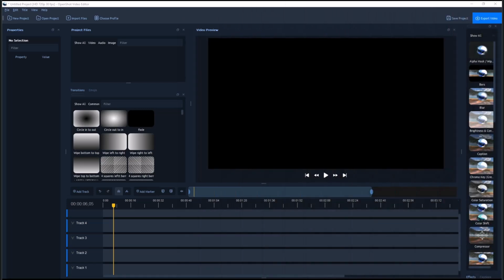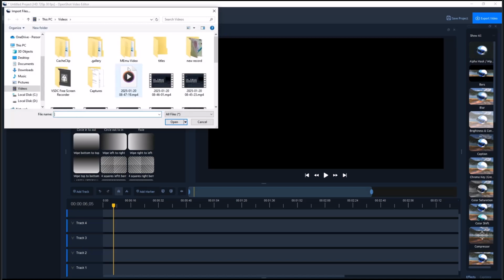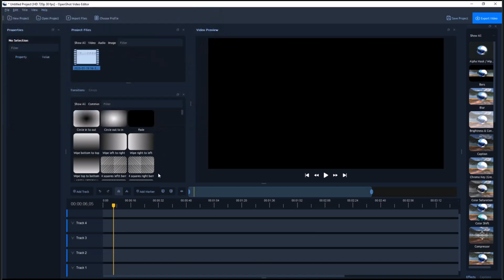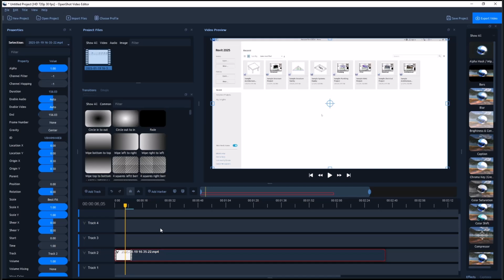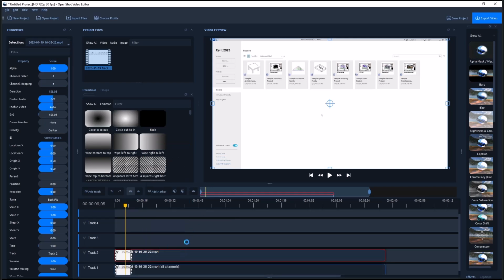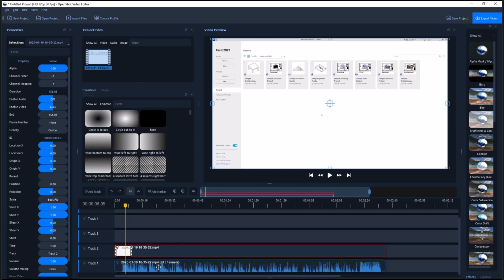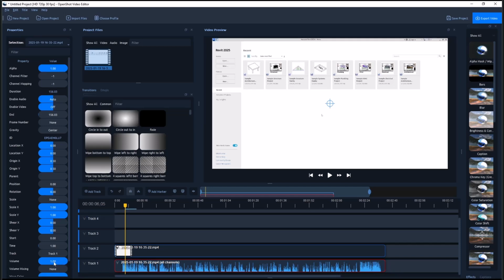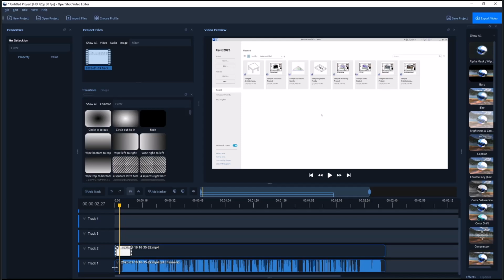Openshot How To Increase Volume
Learn how to increase the volume of your audio in Openshot video editing software with these easy-to-follow steps. Improve the sound quality of your videos quickly and effectively.